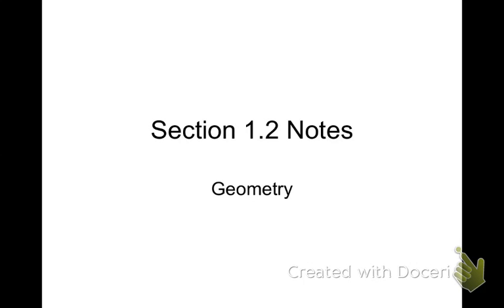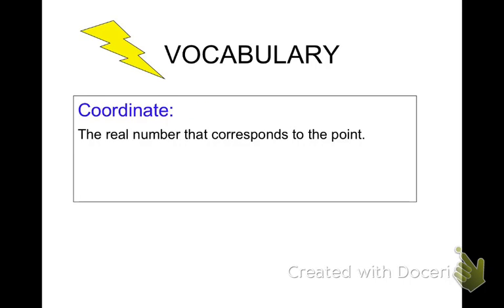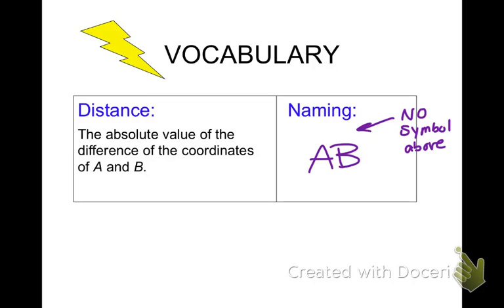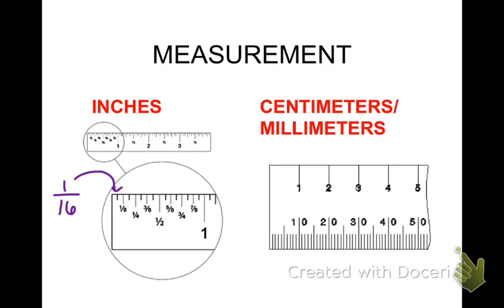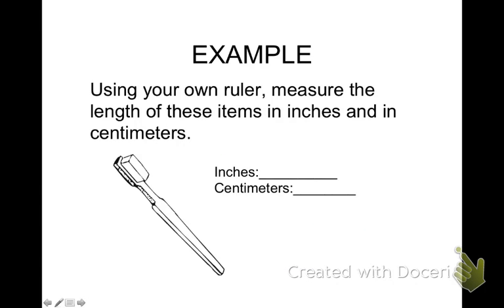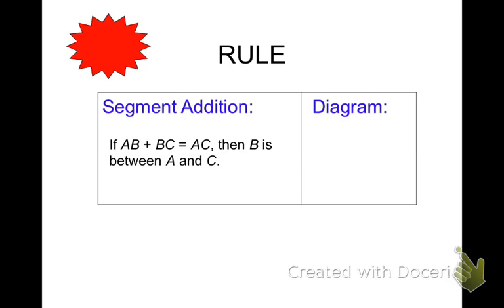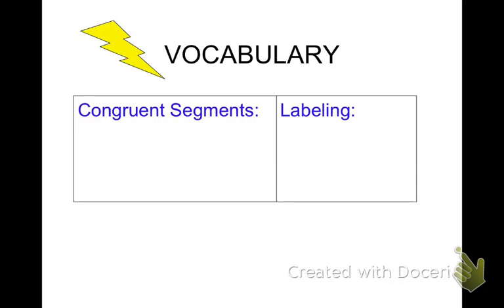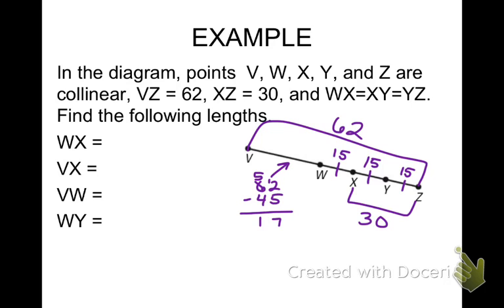GEO Section 1.2 Notes 9/6/18